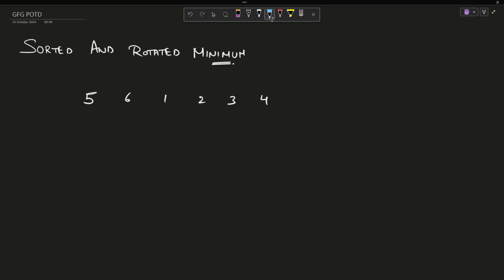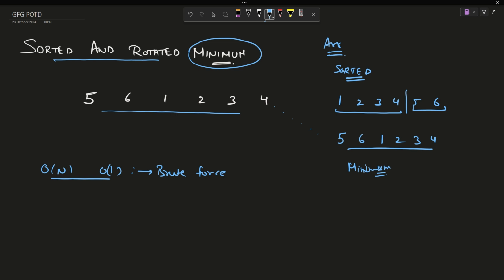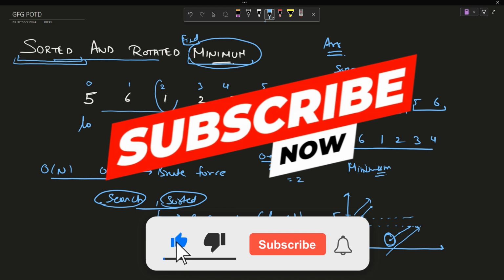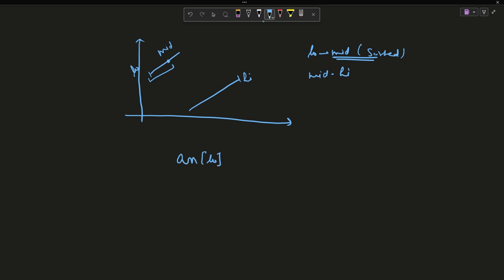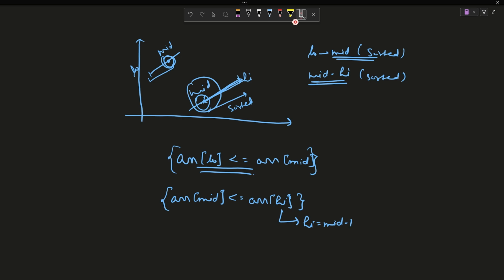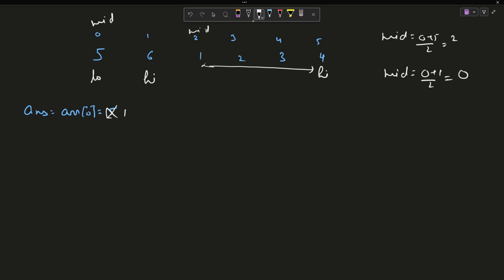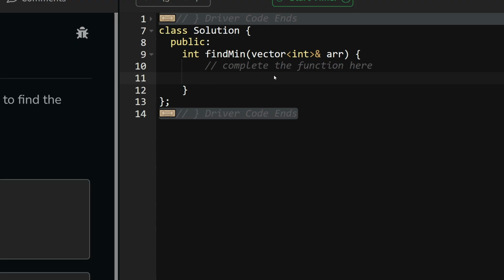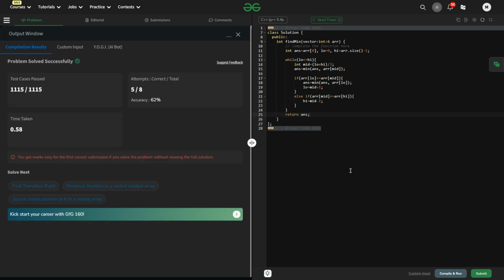Sorted and Rotated Minimum | gfg potd | 13-12-2024 | GFG Problem of The Day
🚀 Solving Geeks for Geeks Problem of the Day(POTD) in C++ | Sorted and Rotated Minimum | Intuition Explained🧠